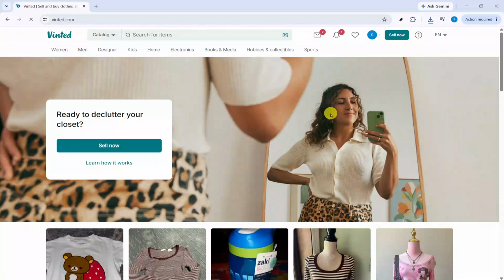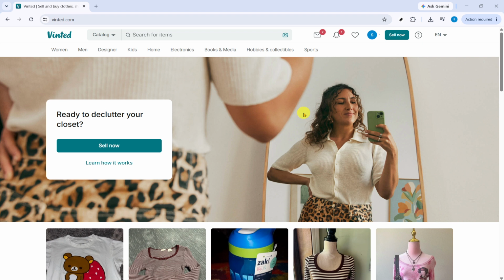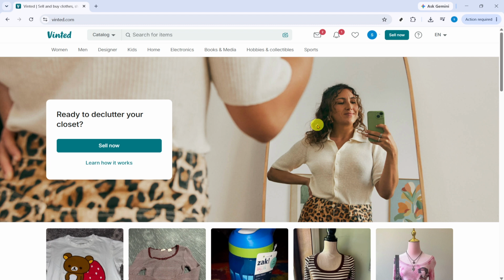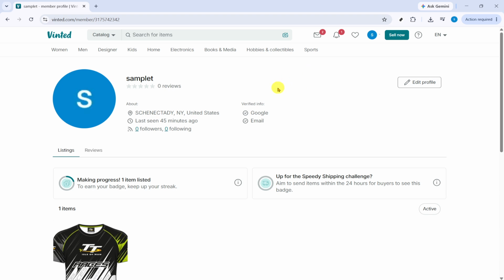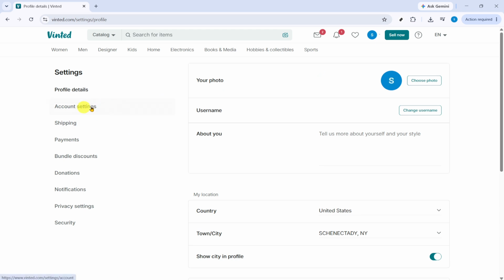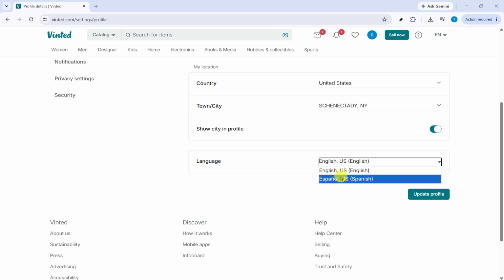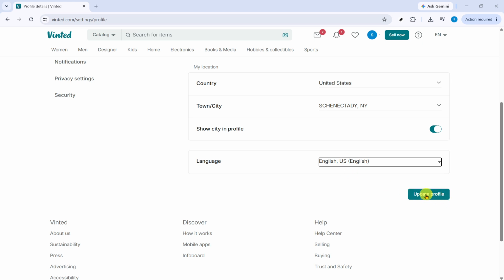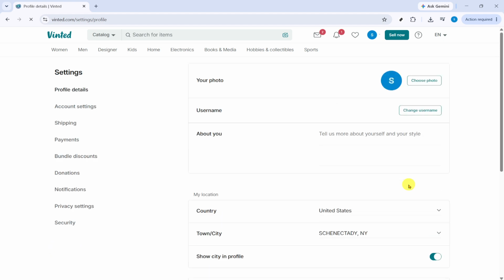How To Change Language On Vinted (2026) (Complete Guide)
Learn how to change language on Vinted with this simple guide. This video shows you how to change the language on Vinted, access Vinted language settings, and update the language in your Vinted account.